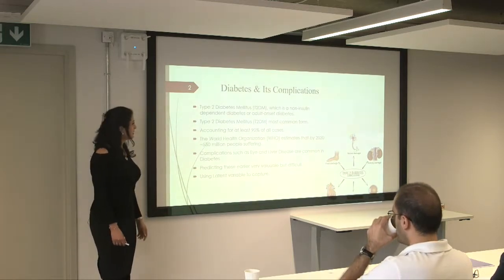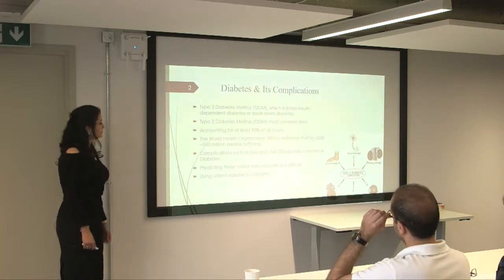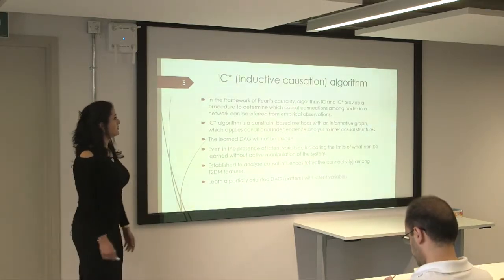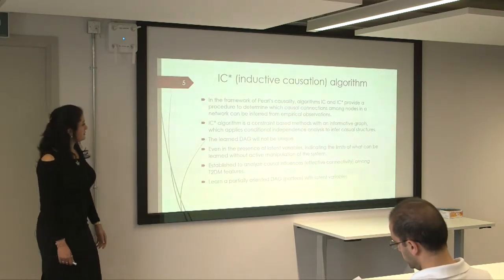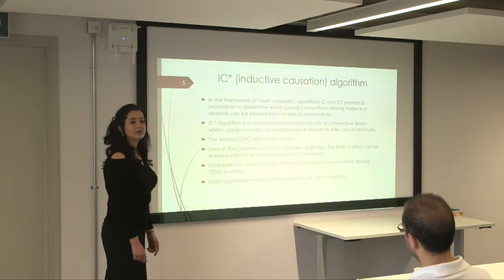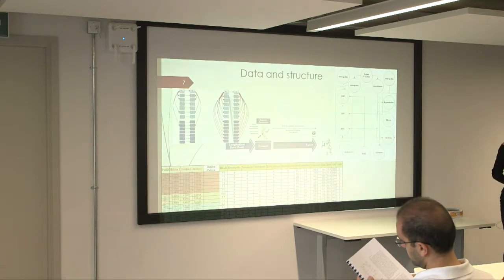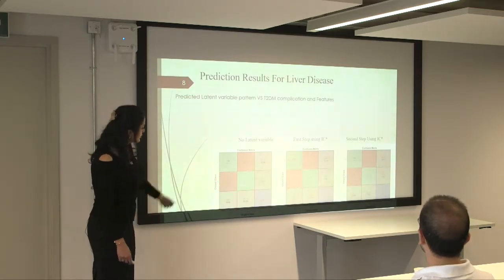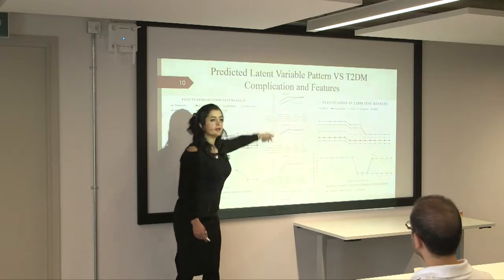COMPUTER SCIENCE BRUNEL PHD SYMPOSIUM CSBPS 2018 Leila Yousefi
Disease Prediction Using Hidden variables Discovery in Learning Bayesian Networks.